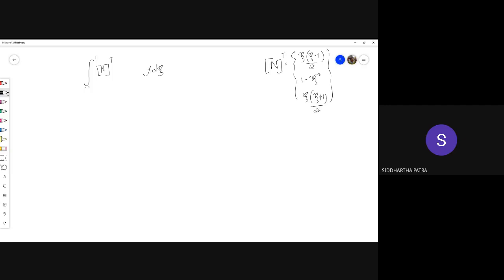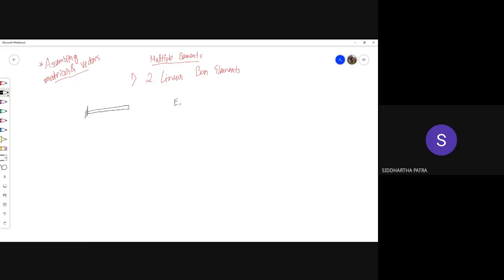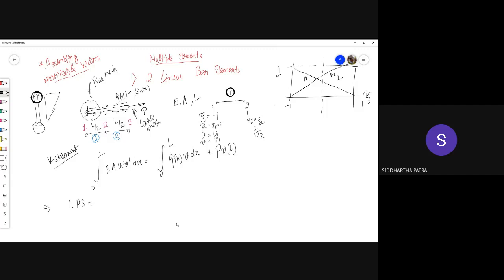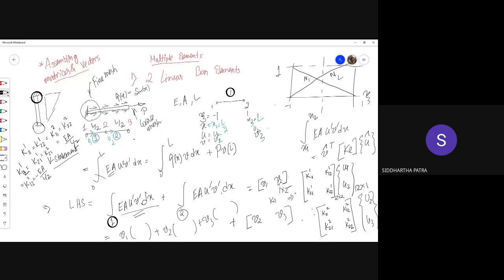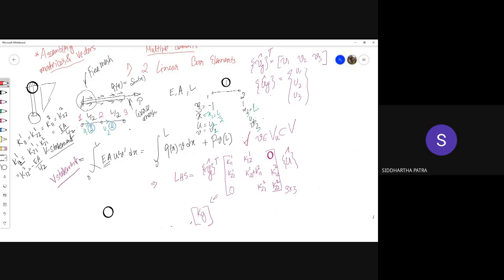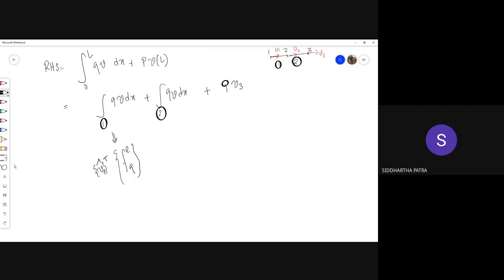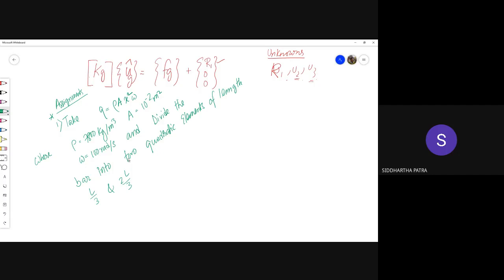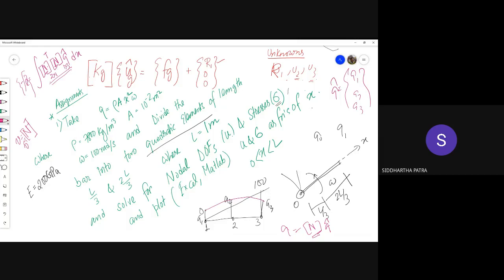Lecture 6: Assembling Global matrices and vectors